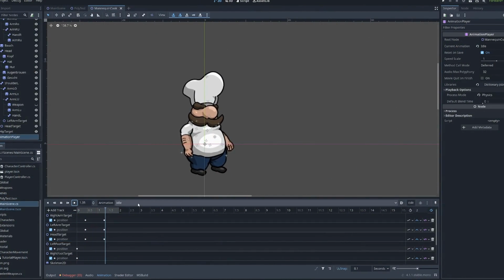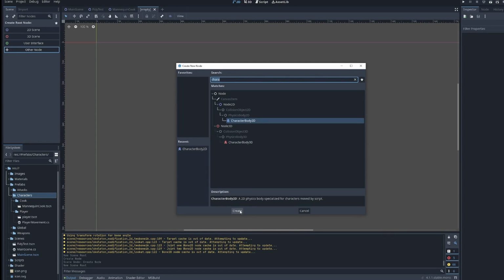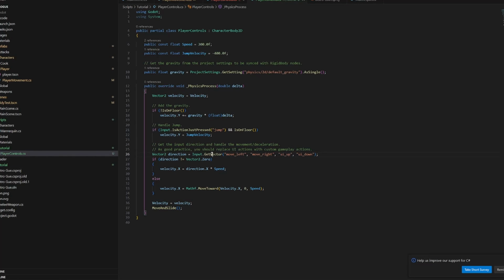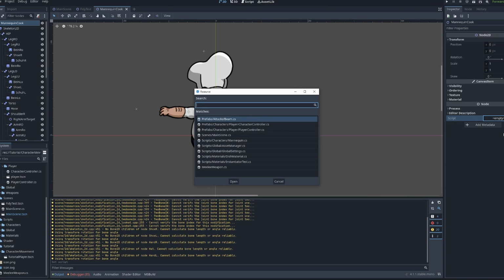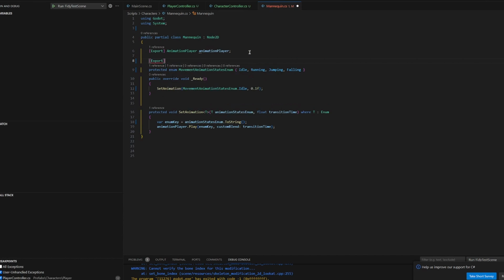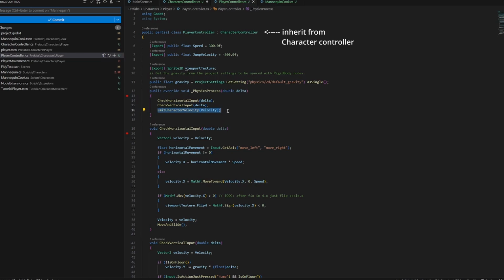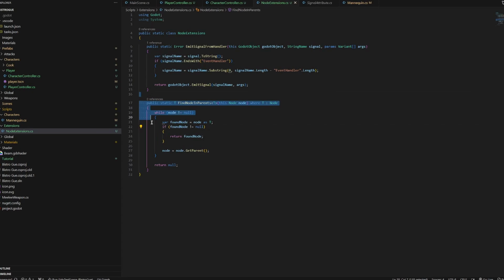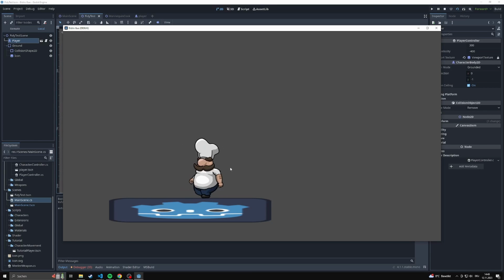How To Make A Character MOVE in Godot (C# Tutorial)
This Video is a tutorial on how character movement in in Godot works when using C#.

We tackle event handler and the observer Pattern in this episode.

P.S. No game engines were harmed in the making of this video.